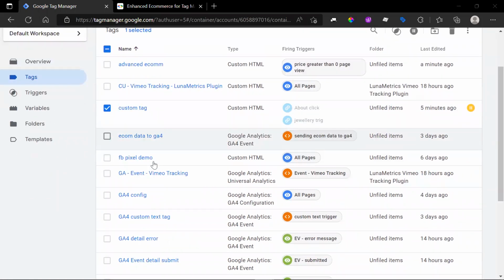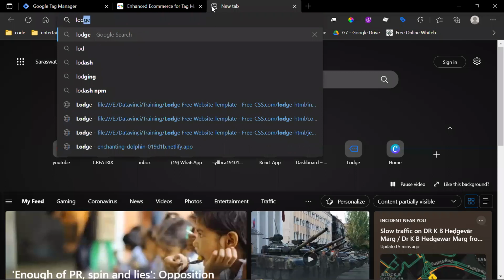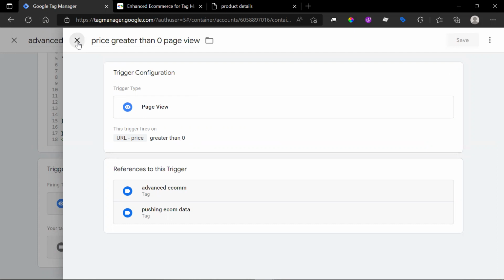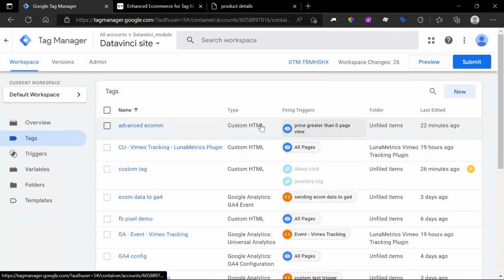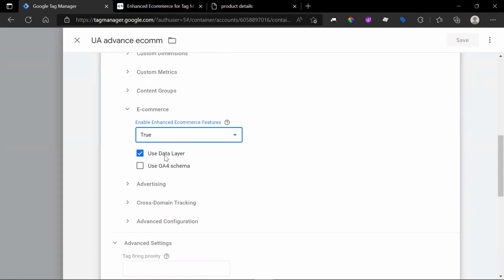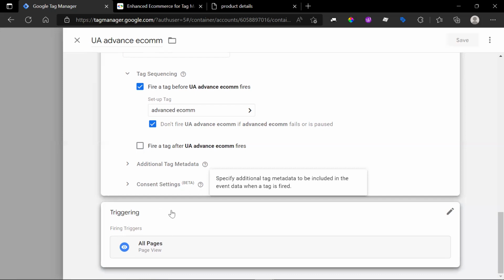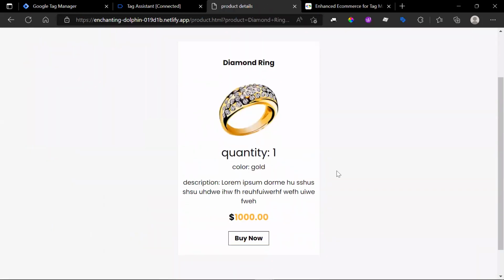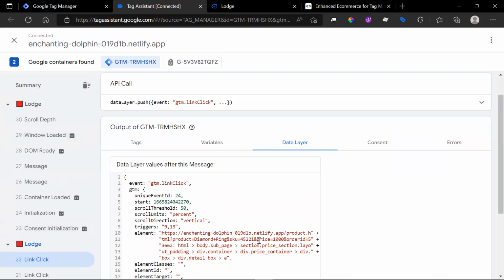Tracking Ecommerce: The Next level || Google Tag Manager